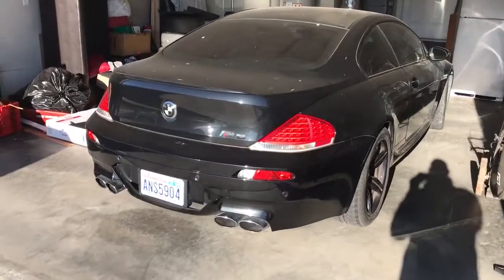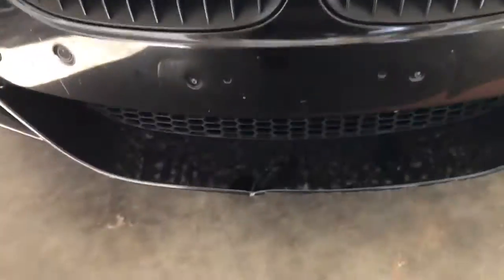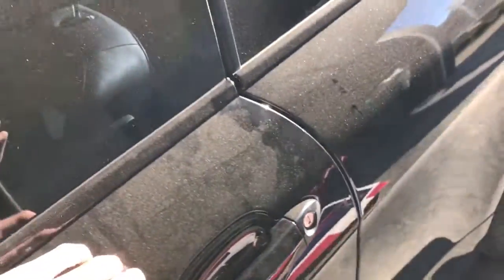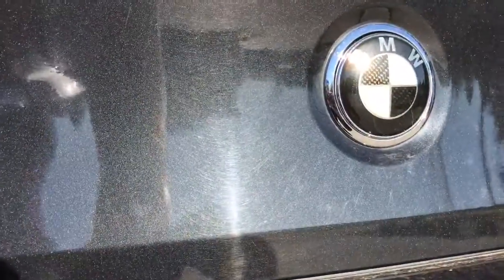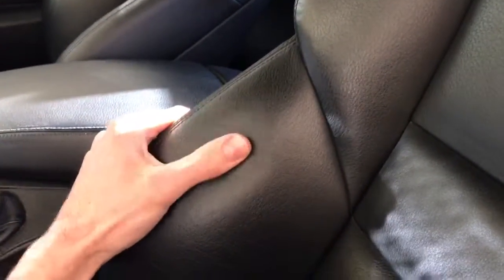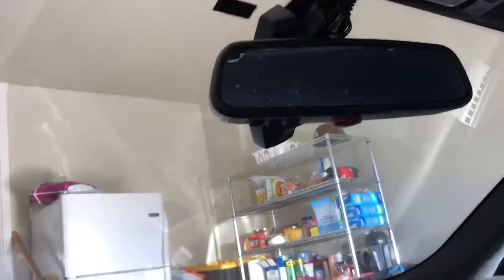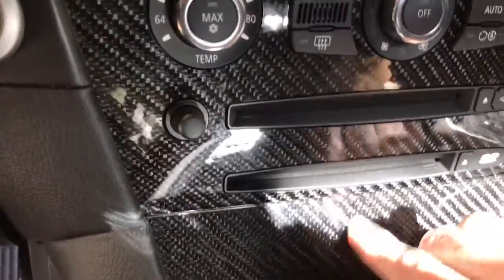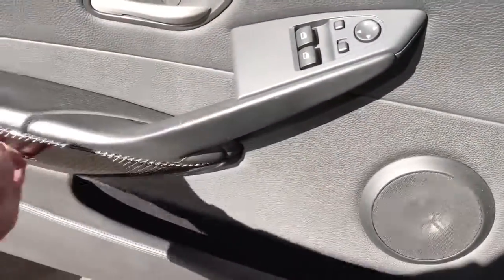2006 BMW M6 Detail Evaluation